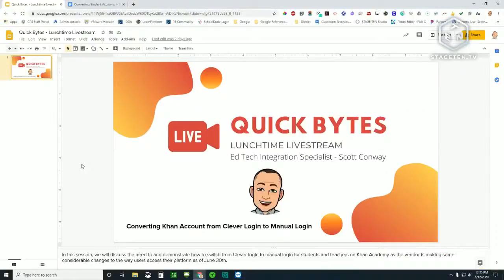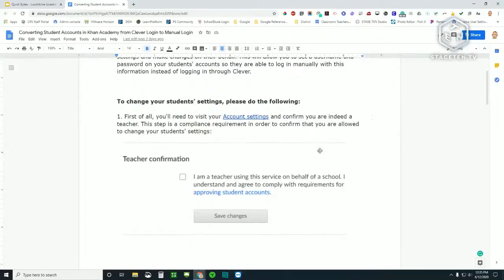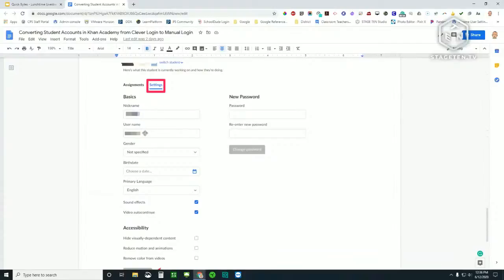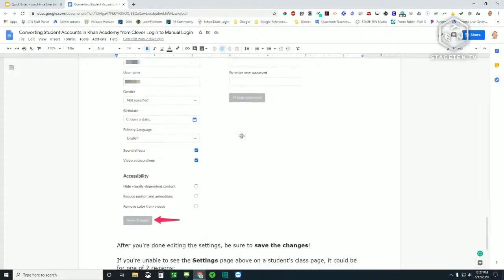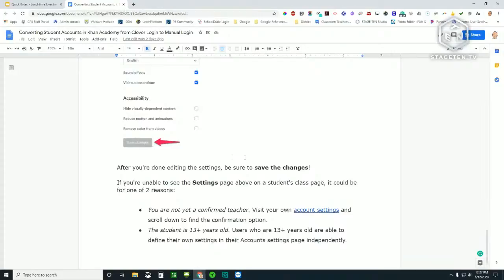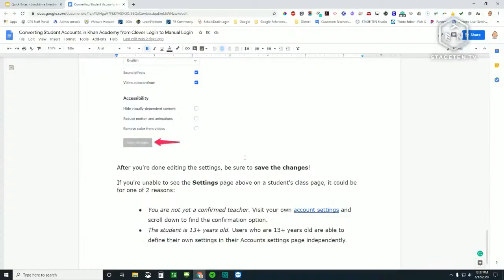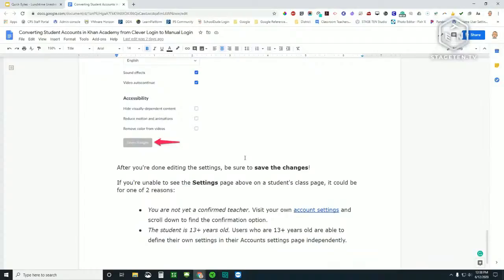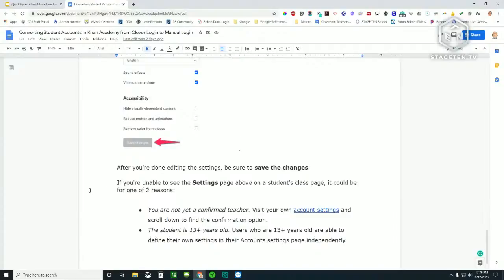Quick Bytes: Ep. 39 - Converting Khan Account from Clever Login to Manual Login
In this session, we will discuss the need to and demonstrate how to switch from Clever login to manual login for students and teachers on Khan Academy as the vendor is making some considerable changes to the way users access their platform as of June 30th.